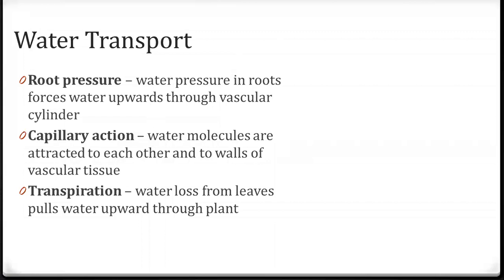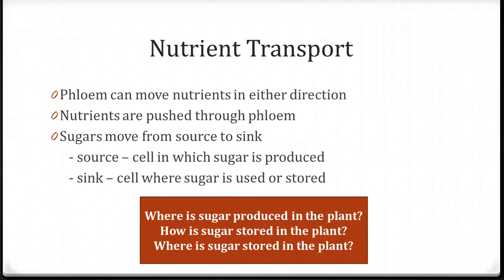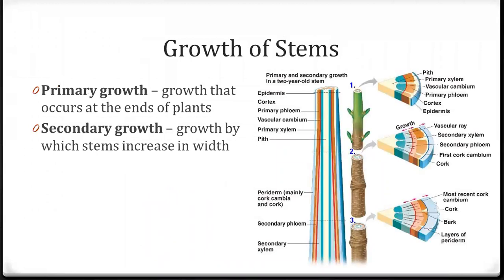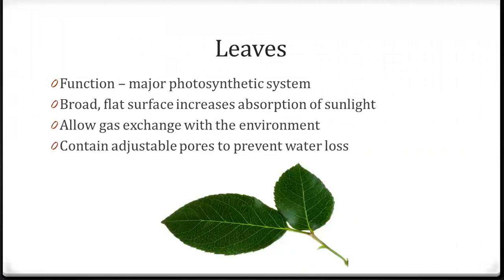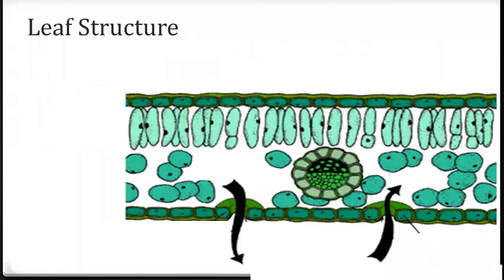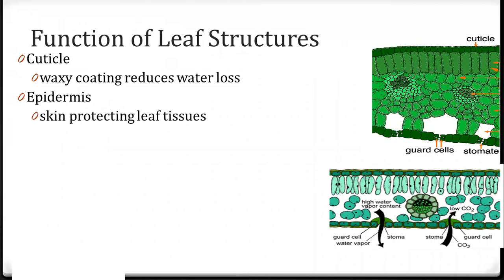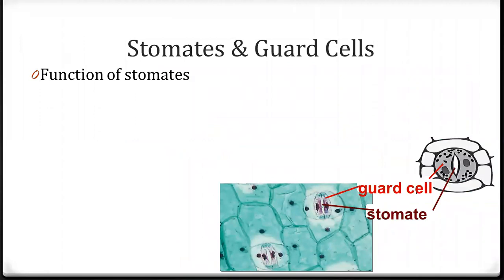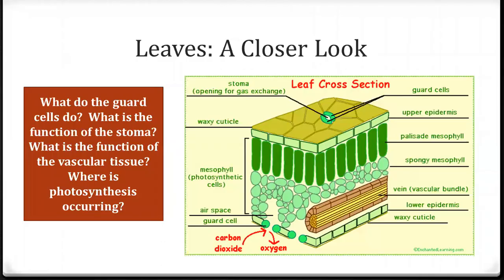Roots, Stems, Leaves Day 2